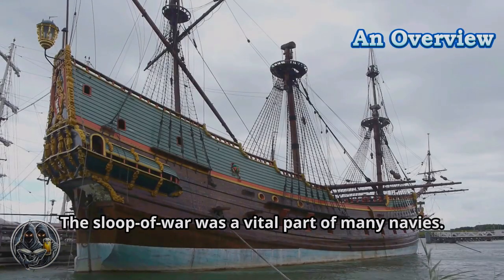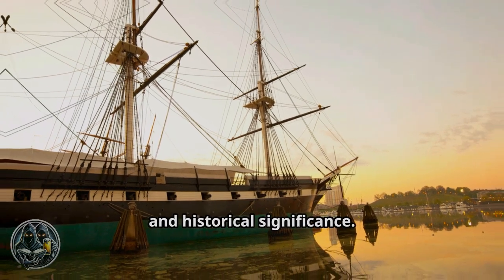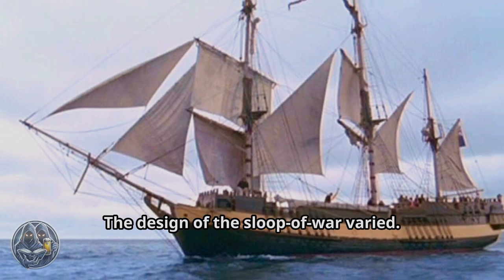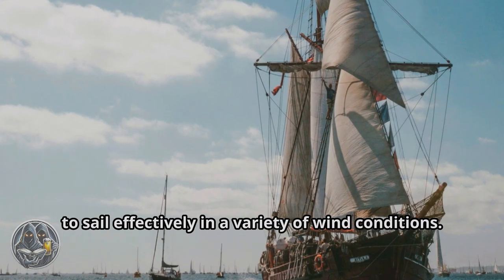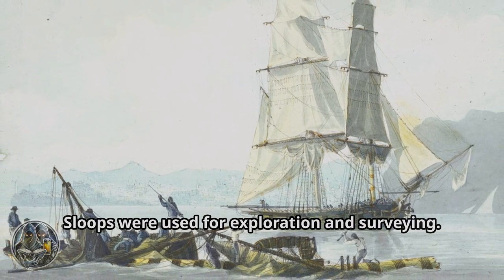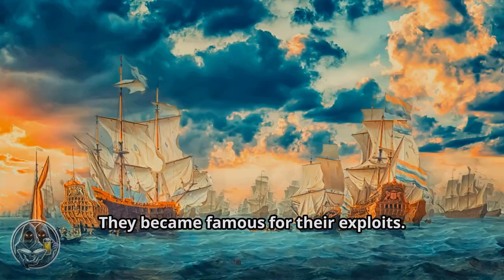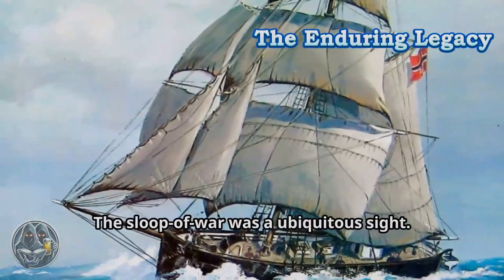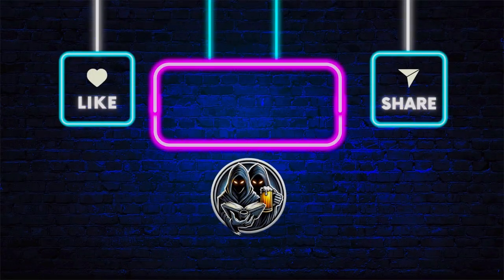Sloops of War | Speed, Stealth, and Power on the Seas!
Join us on an exhilarating journey as we set sail aboard the majestic sloop-of-war, a true testament to maritime history! In this captivating video, we explore the rich legacy of these incredible vessels, known for their speed, agility, and historical significance in naval warfare.

Discover the intricate craftsmanship that goes into maintaining a sloop-of-war, and learn about the pivotal roles they played during key historical events. From the battles fought on the high seas to the sailors' daily lives aboard, we bring history to life through stunning visuals and expert commentary.

Whether you're a history buff, a sailing enthusiast, or just curious about maritime adventures, this video has something for everyone. Experience the thrill of sailing a piece of history as we navigate through the waves and delve into the stories that shaped our world.

TIMELINE:
00:00:00  An Overview of the Sloop-of-War
00:00:51   Birth of a Workhorse
00:01:32   Balancing Speed and Firepower
00:02:16   A Multifaceted Role
00:03:08  Projecting Power Across the Globe
00:03:58  Leaving Their Mark on History
00:04:49  The Enduring Legacy of the Sloop-of-War